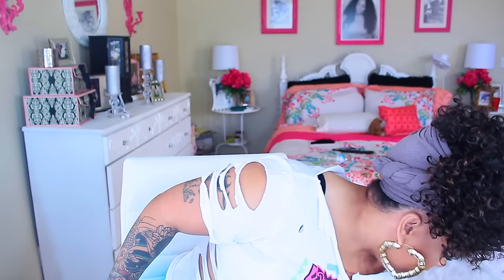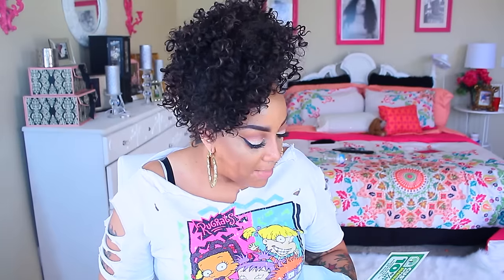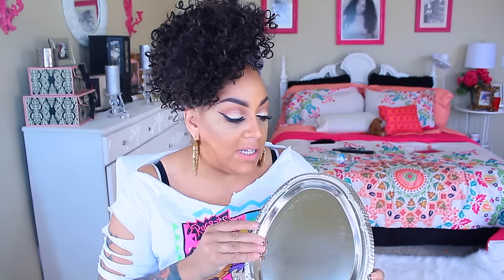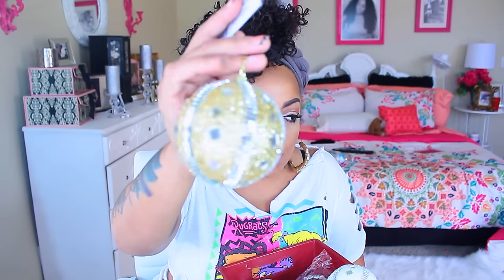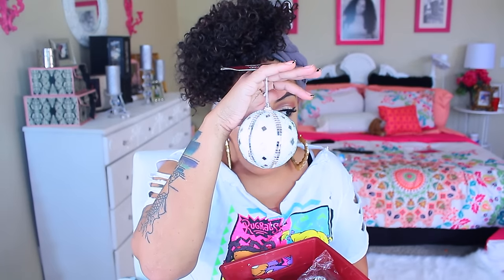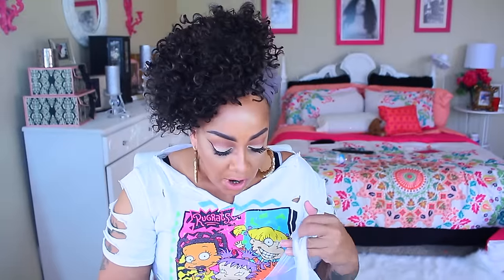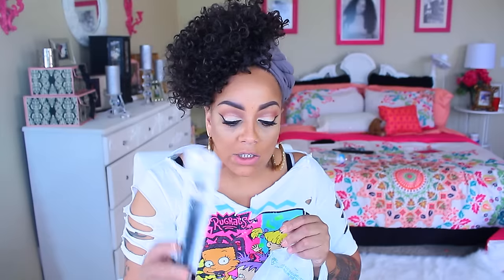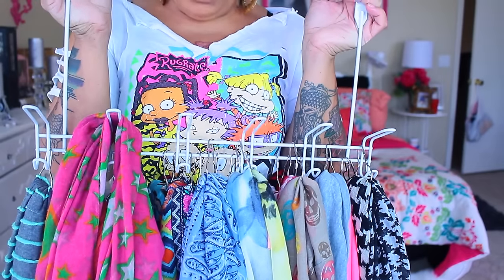99¢ ONLY STORE ♡ DOLLAR TREE ♡ End of OCTOBER + MY 40+ Head Wrap Scarves STORAGE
SOME OF MY FAVORITE SITES